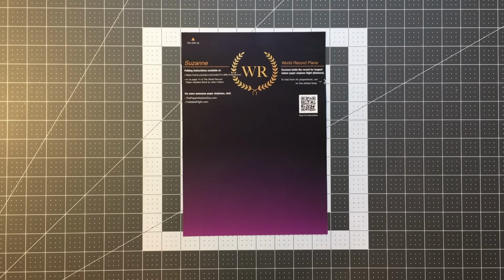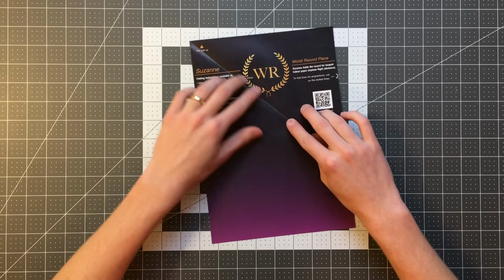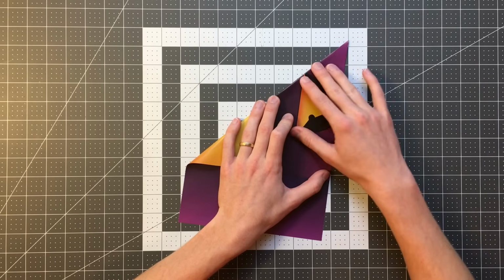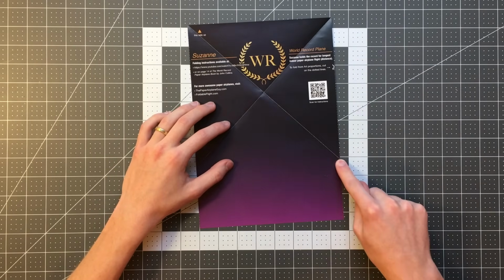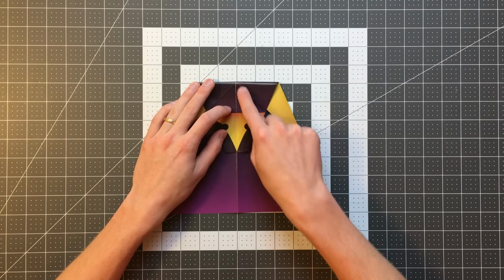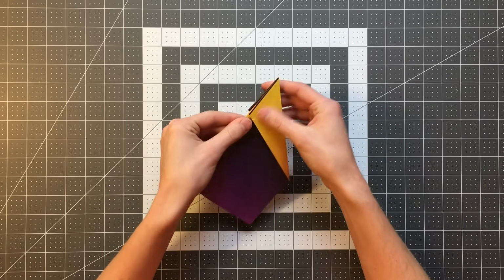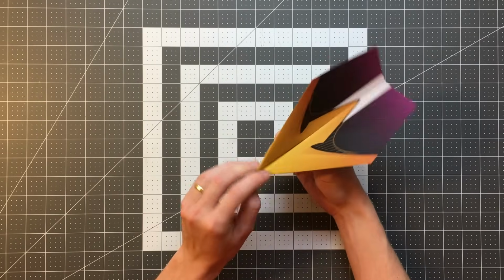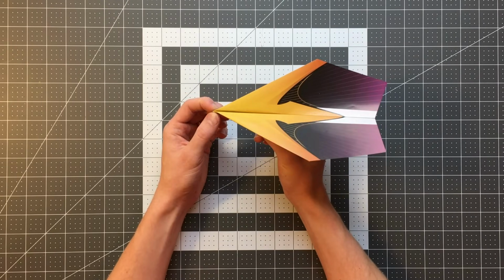WORLD RECORD Paper Airplane — Flies Over 200 Feet! — How to Fold Suzanne, Designed by John Collins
Learn how to fold the best paper airplane in the world, which flies extremely far! Suzanne, designed by John "The Paper Airplane Guy" Collins, flew 226 feet, 10 inches, to smash the previous world record.

Suzanne:

Materials: World Record Fold and Fly Planes or A4 paper

Difficulty: Easy

Throwing Tip: Give Suzanne a really hard throw at about 10 degrees. It should climb, peak, descend, and continue gliding nicely over an extremely long distance!

ASTROBRIGHTS PAPER

Bright Colors

Warm Colors

Cool Colors

25 Color Assortment

REMOTE CONTROLLED PAPER AIRPLANES

Does a remote controlled paper airplane sound cool to you? They exist!

PowerUp 3.0

PowerUp FPV

ORIGAMI PUZZLES

Manifold, The Origami Mindbender